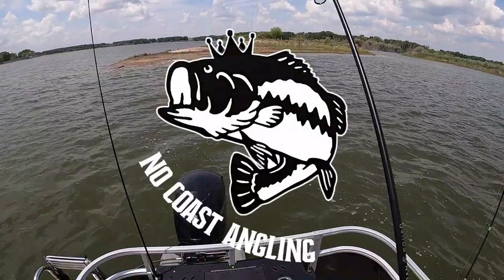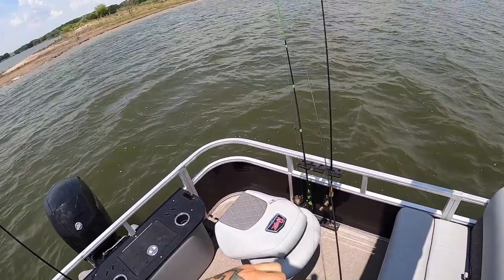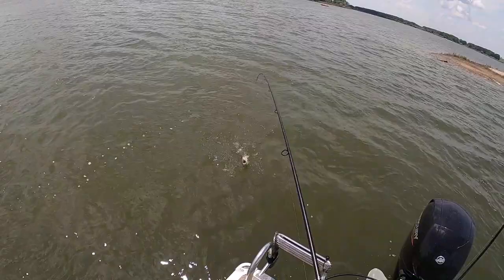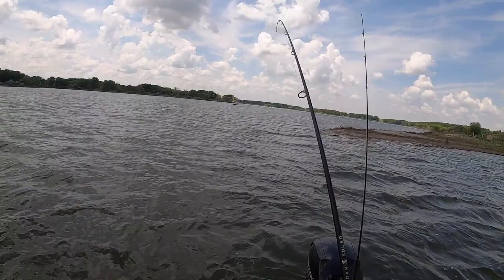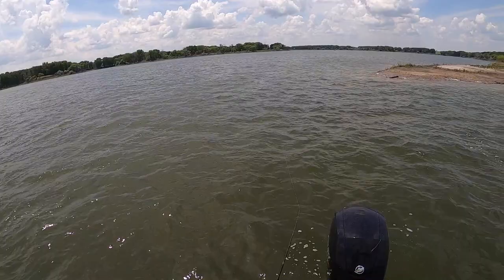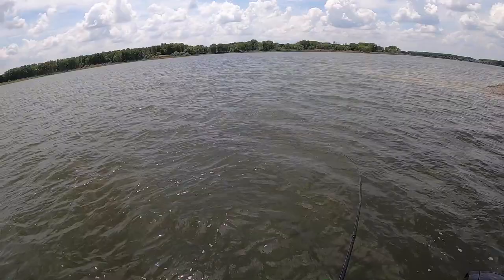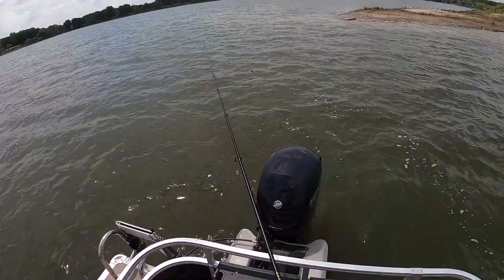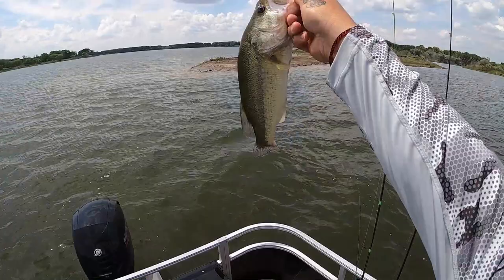Are There Monsters In Keith Sebelius Lake??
Norton KS has always been a good fishing spot for me. So when I was passing through from a trip way up north, I had to stop and check it out. What a blast!

Be blessed.